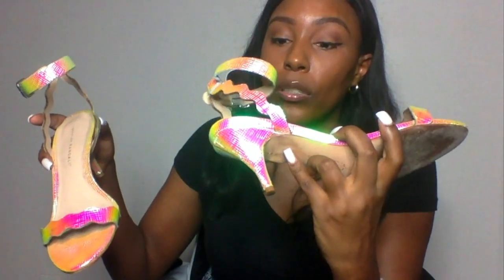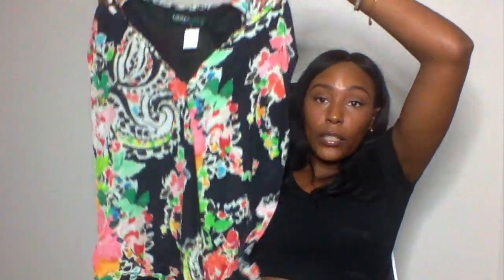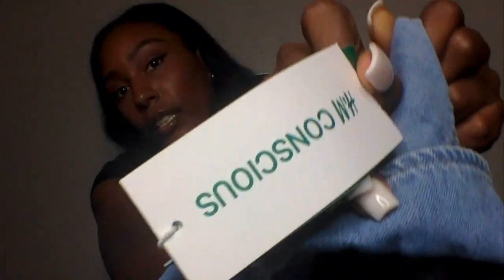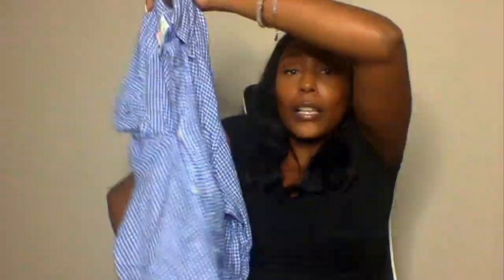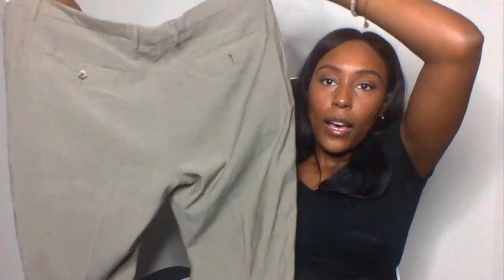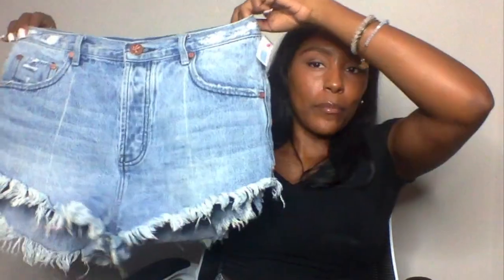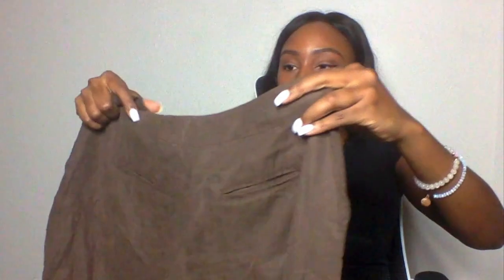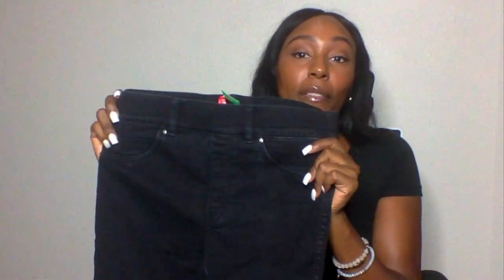The Habitat for Humanity Haul For Reselling Online| Clothing & Shoes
Hi All!!
My name is Geselle and I am a reseller of 5 years now, I sell apparel, household goods, antiques and more! The goal of this channel is to network with other resellers and potential buyers that enjoy thrifting and resale. This will be a space to share hauls, tips and hacks for making our resale businesses better and also just share my personal journey as a reseller.

CA: $ShopGLBoutique